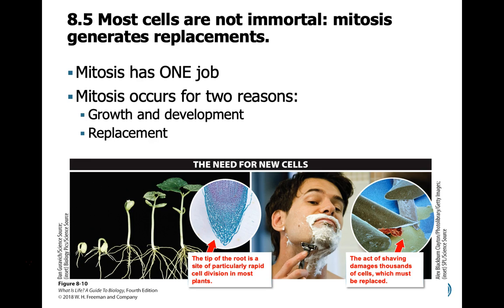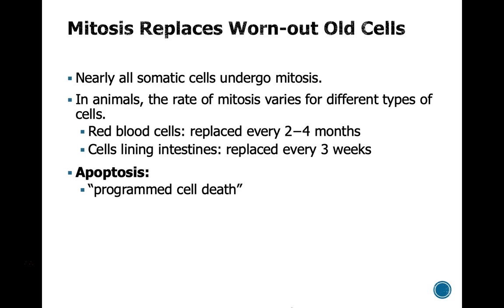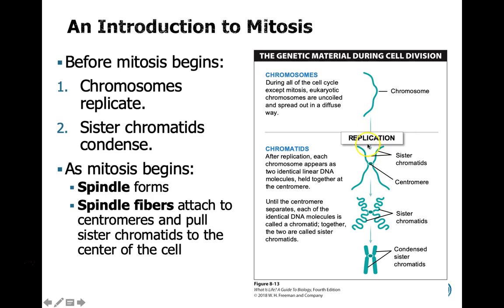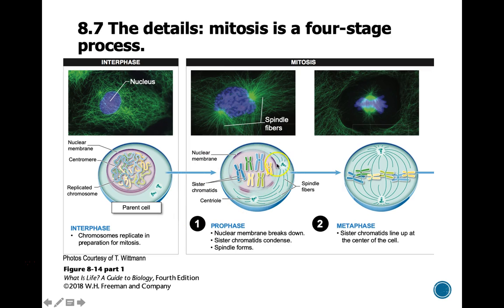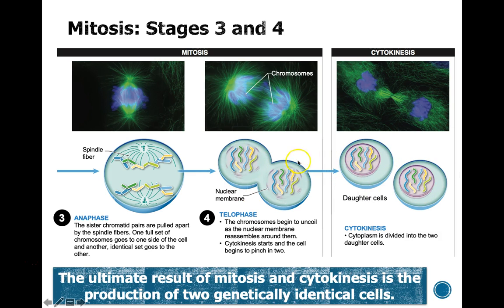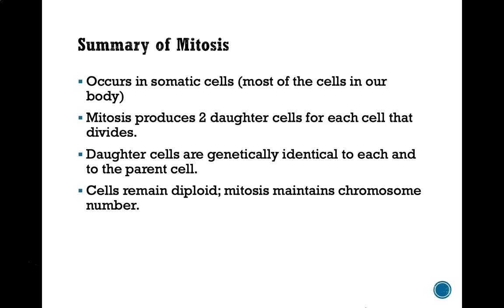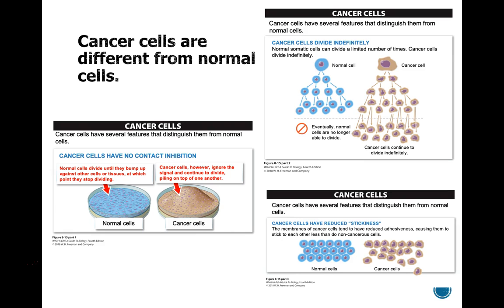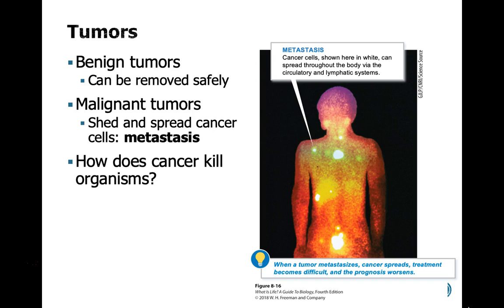Ch 08 Part 3 Mitosis and Cancer